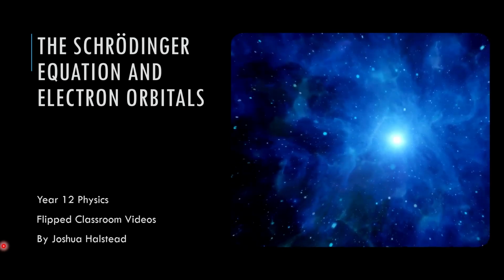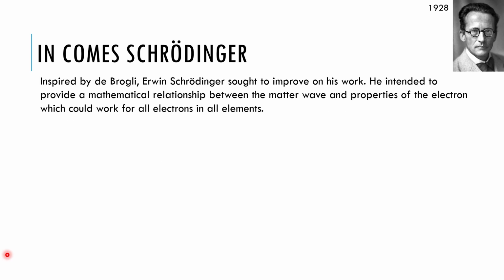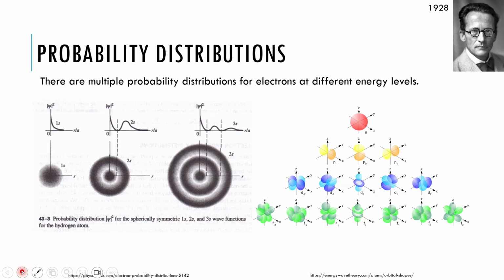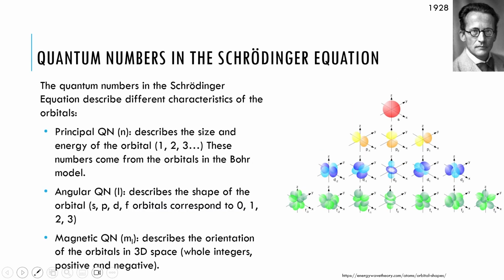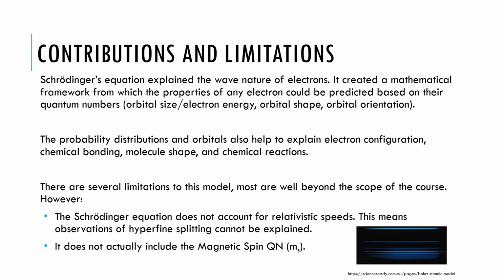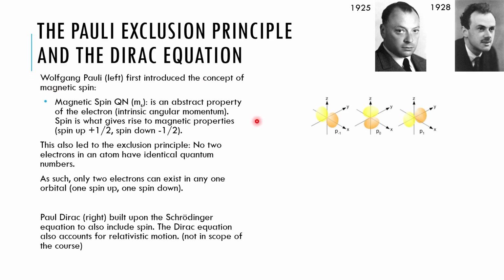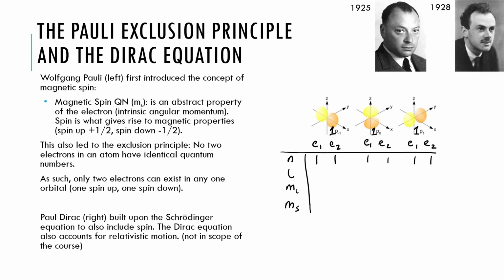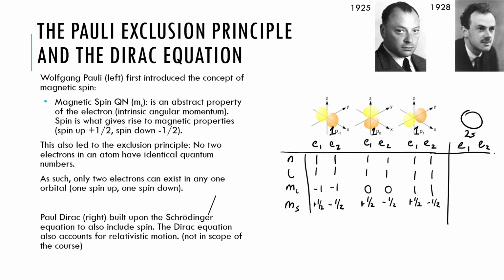M8 The Schrödinger Equation and Electron Orbitals